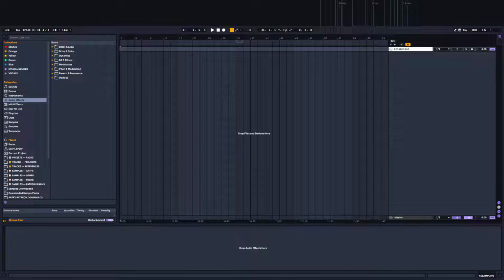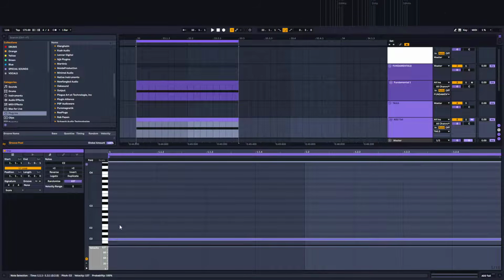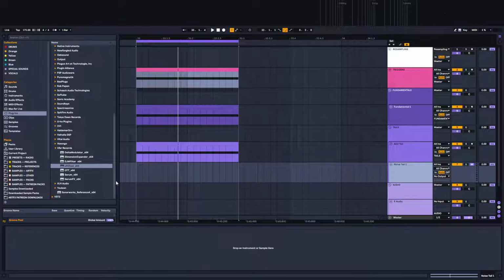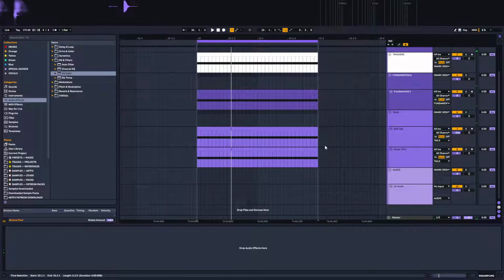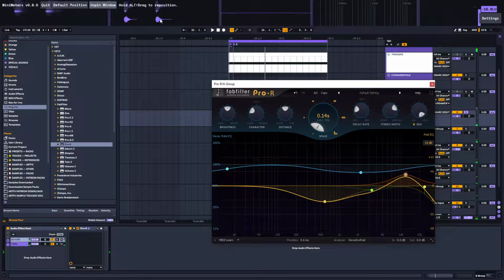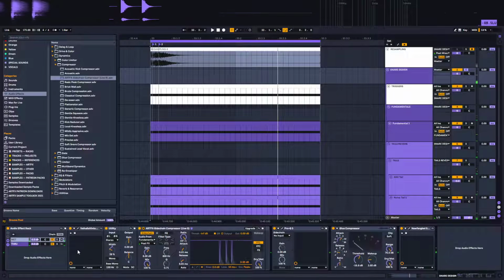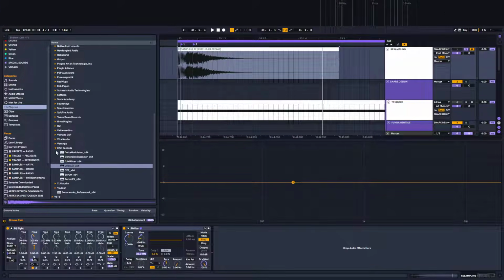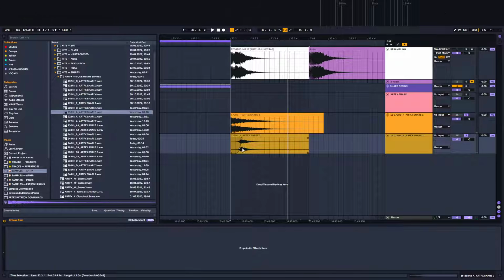Everything you need to know about making DNB SNARES! (building a sound design template)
This is the third episode in a series of videos in which I take an in-depth look at making Drum & Bass drums. In this episode we will set up a template to design new snare samples quicker. I decided to upload the entire almost 2 hour long session, so you can see the whole process.

In the future I will keep adding more videos to this series so that eventually we will have a gigantic playlist of videos for people to watch if they want to learn everything about making drums for Drum and Bass. If you have any specific things you struggle with and you would like to see me do a video about the topic breaking it down, then leave a comment below and I'll add it to the list of ideas.

If you liked this video, please take some time to leave a like (or dislike of course if you hated the video). Thanks for all the help!

0:00 - Intro
2:00 - Setting up tracks
5:30 - Wavetable creation
11:40 - Fundamental setup
14:00 - Addictive Drums 2
22:26 - Fundamental synthesis
25:08 - Back to Addictive Drums
29:25 - Triggers
33:20 - Making noise tails
38:00 - Gain staging
41:40 - Processing
53:15 - Stereo width
56:36 - Tweaking the fundamental
58:40 - Processing the tail
1:00:21 - Adding audio layers
1:05:00 - Tail reverb
1:07:30 - Group processing
1:19:00 - Main snare reverb
1:27:10 - First snare done!
1:28:46 - How to use this template